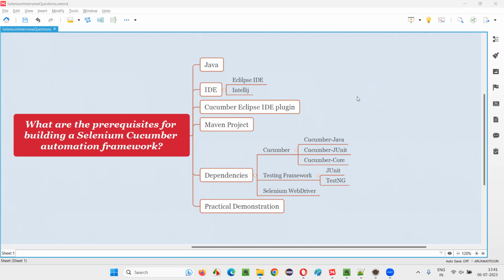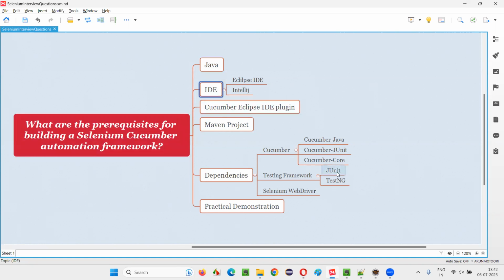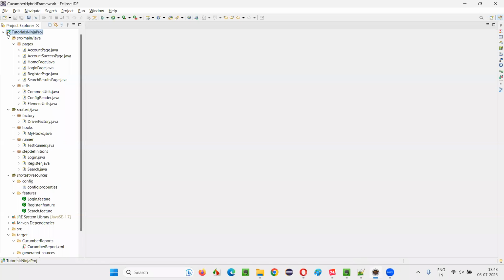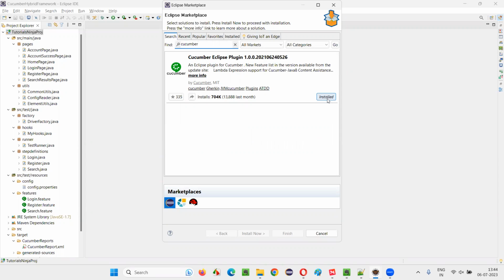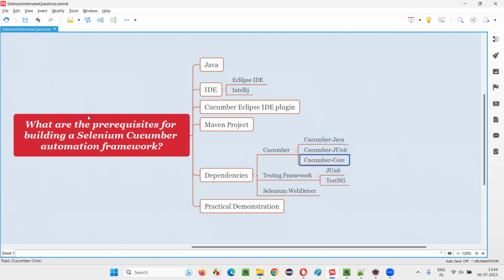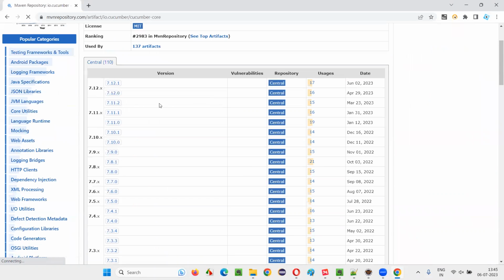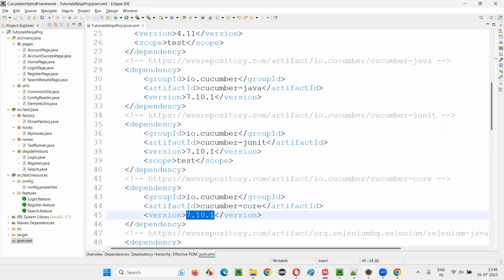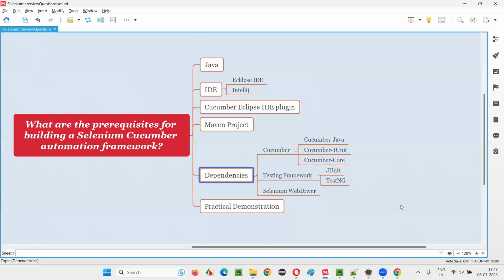What are prerequisites for building a Selenium Cucumber framework (Selenium Interview Question #416)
What are the prerequisites for building a Selenium Cucumber automation framework